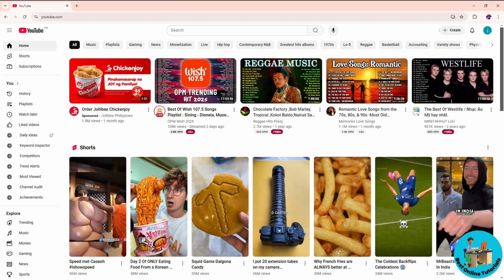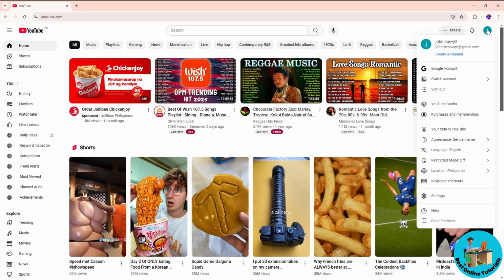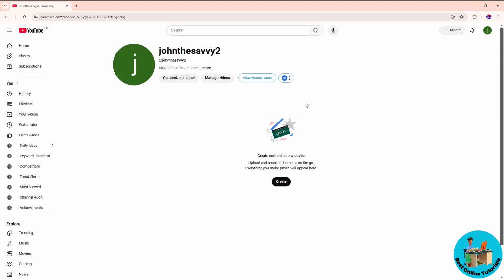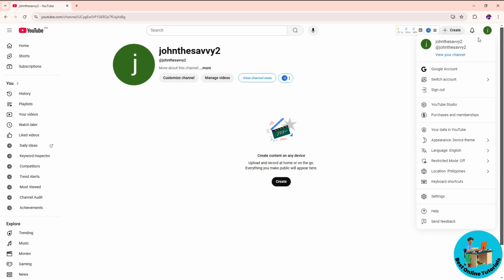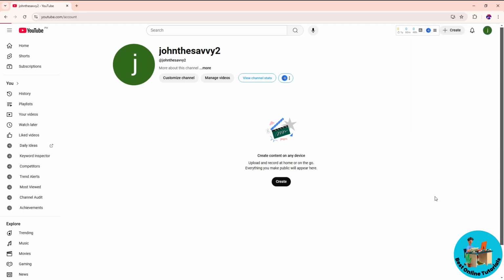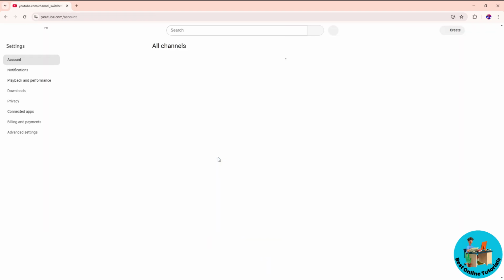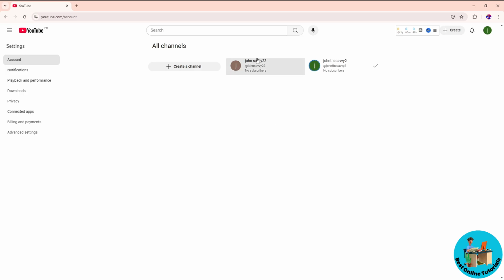How to make multiple YouTube channels with one Gmail account - Easy! (Works 2026)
How to make multiple YouTube channels with one Gmail account - Easy!

Learn how to easily create multiple YouTube channels with just one Gmail account in this step-by-step tutorial. Manage all your channels seamlessly!